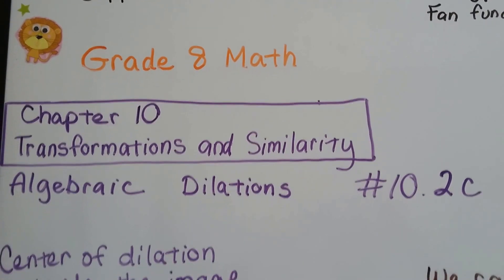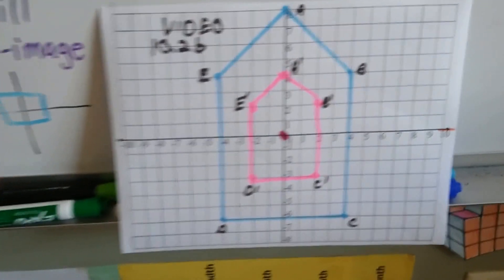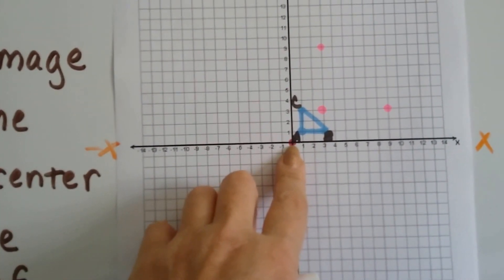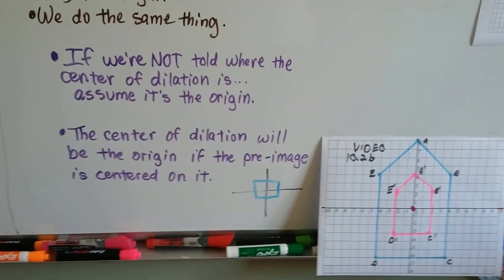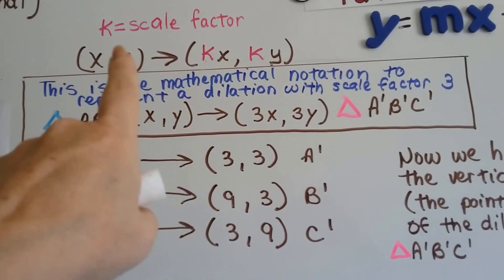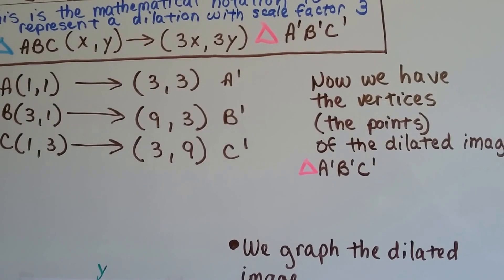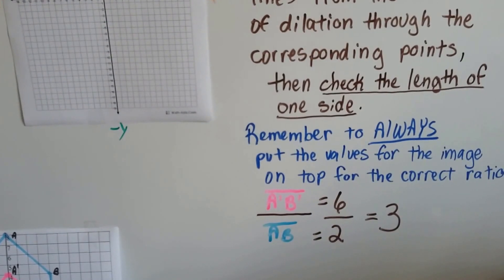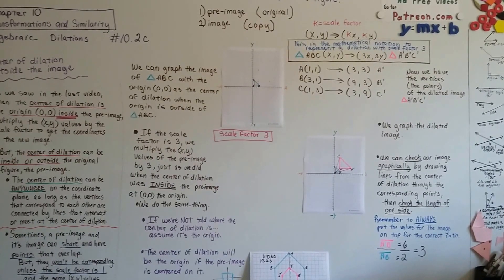Grade 8 Math #10.2c, Assuming the Center of Dilation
An explanation of how a center of dilation may be outside the pre-image and image, where the center of dilation is when we don't know, the importance of the origin.  #10.2c